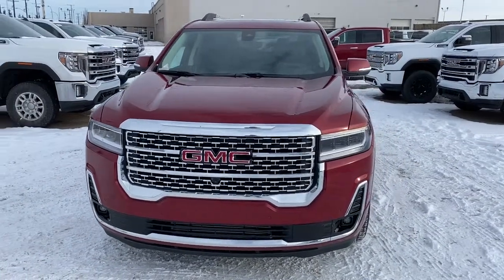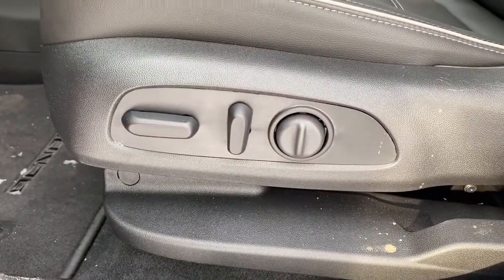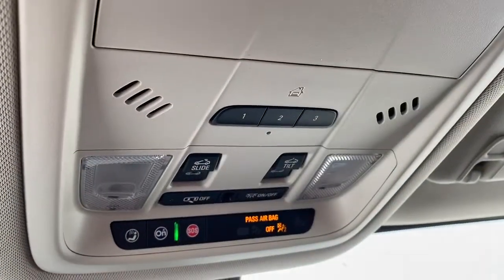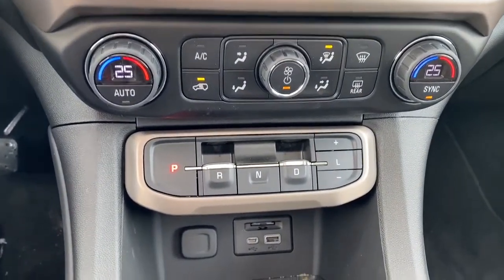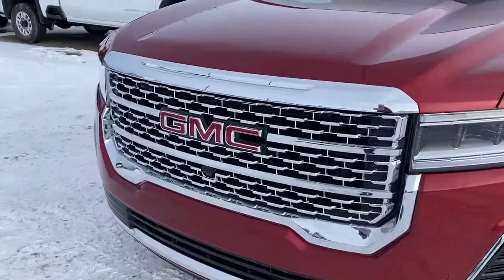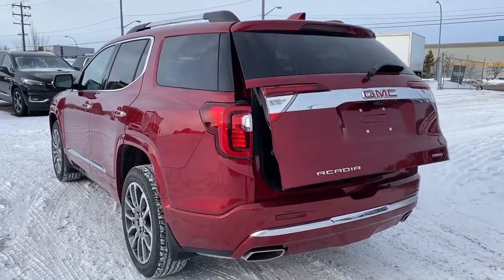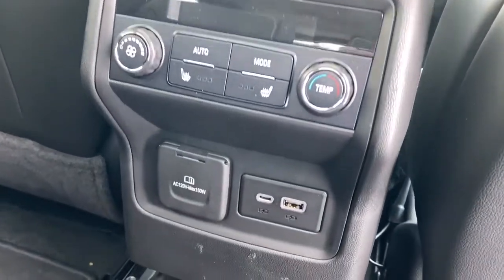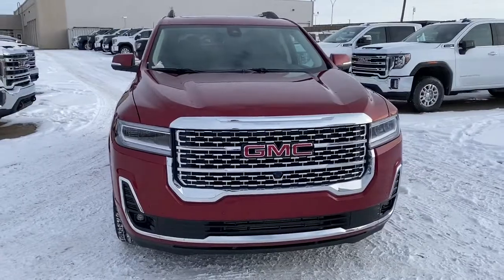2020 GMC Acadia Denali Review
A step above the rest! The GMC Acadia Denali model is exactly what a family needs to enhance the daily drive. This SUV has been fully redesigned to improve your daily drive. Equipped with sharp headlamps, and a daring grill design with GMC emblems to demand attention. The alloy wheels are wrapped in an all-season tire to assist the all wheel drive system in year-round driving conditions. The automatic transmission offers 6 gears to achieve the best possible fuel economy, perfect for any city driving. The front styling includes a unique to Denali grill, standard projection style headlamps, and alloy Denali styled rims. Towards the rear we have attractive tail lamps which are also part of the new design. Standard rear options include rear view camera, and a cargo storage area that can handle your daily requirements. The rear window has rear window defrost and a rear window wiper. Inside the cabin you'll find passenger seating that is ultra comfortable, and a third-row seat arrangement. Driver features include power seat, power windows, power locks, power mirrors, automatic headlamps, driver air bag system, steering wheel controls for media zone and cruise control. You can get comfortable with air conditioning, and knowing this vehicle has a high safety rating. The media zone offers XM satellite radio, rear view camera, AM/FM radio, Bluetooth media and phone, plus more great features. The rear 60/40 split seat is a great size for even tall passengers. If not needed for passengers you can lay the seats down to offer even more cargo storage room. The Acadia should be your first choice when looking at a new SUV.